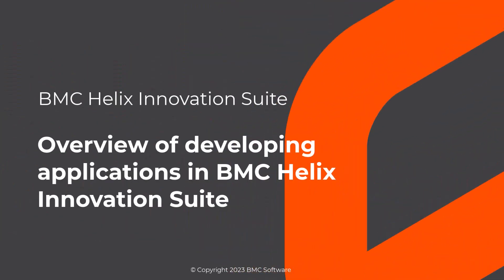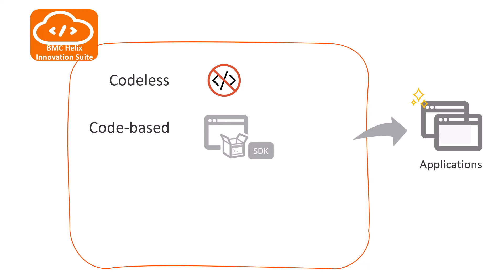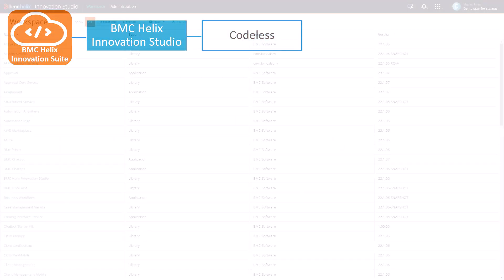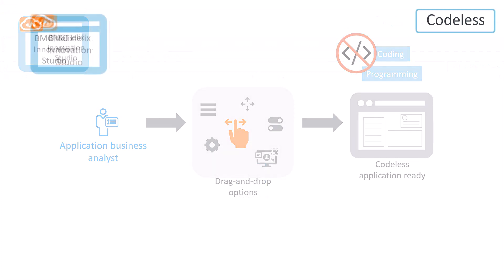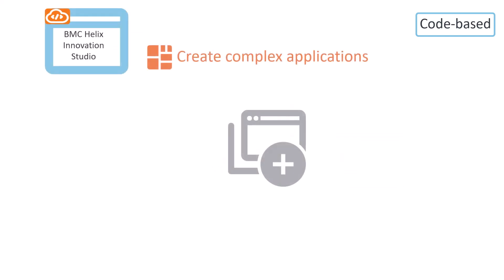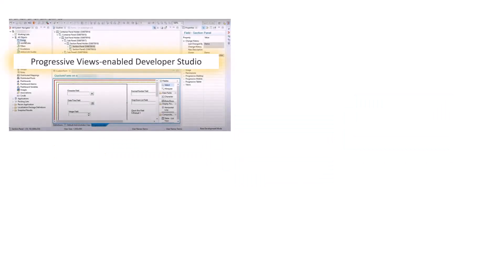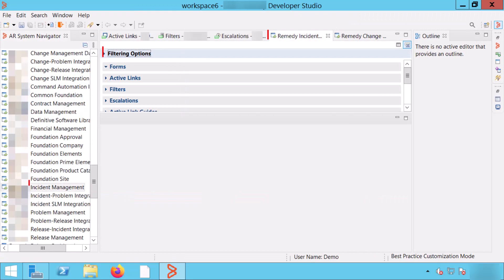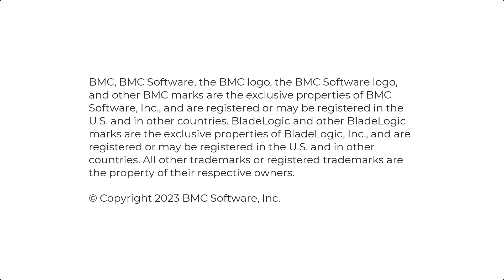Overview of developing applications in BMC Helix Innovation Suite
Leverage the capabilities of BMC Helix Innovation Suite to create or modify applications by using codeless and code-based approaches.

0:38 - Codeless approach overview
1:07 - Code-based approach overview
1:35 - Developer Studio approach overview

Get additional videos for this release in the product playlist here

Video author: Maithili Deshpande